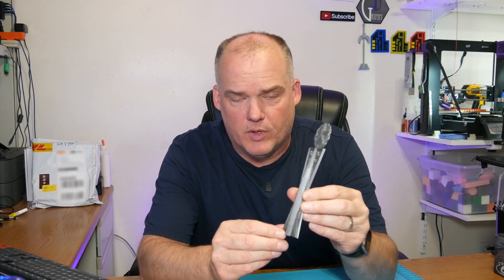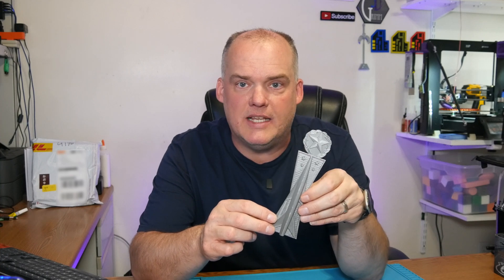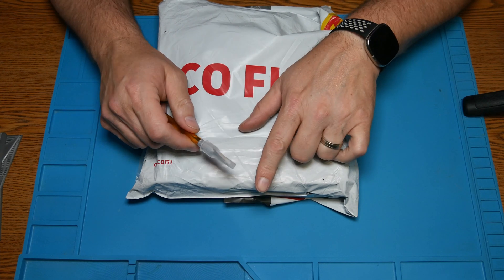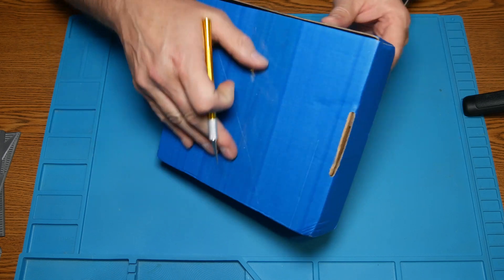3D Printing in Stainless Steel with 3DJLCPCB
I used the 3DJLCPCB 3D printing service for a project I needed in 316L stainless steel and they didn't disappoint. It turned out better than I expected. Please check out the video and take a look at the link below to see what they are all about, including what services they can provide for you.

JLCPCB 3D Printing Starts at $1 & $54 Coupons for New Users

Music in this video is used under license from AudioHero.com